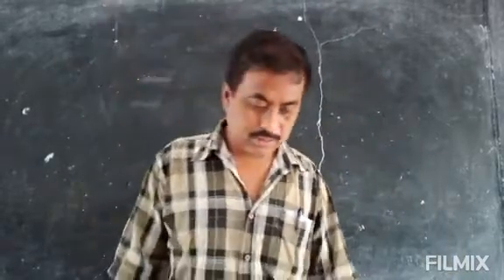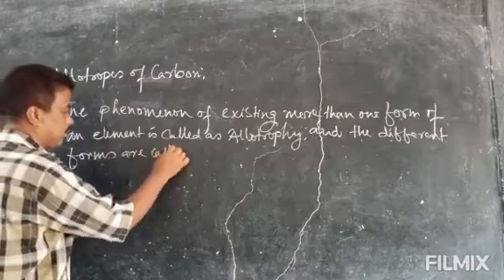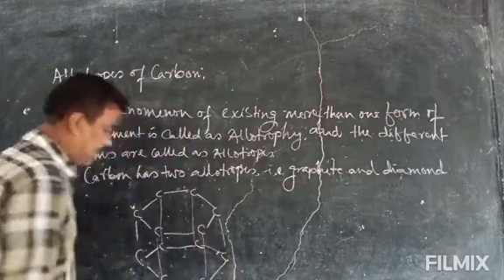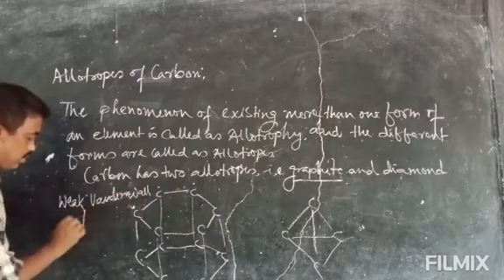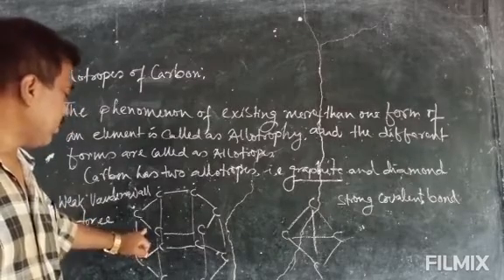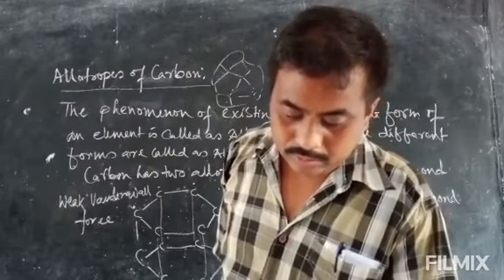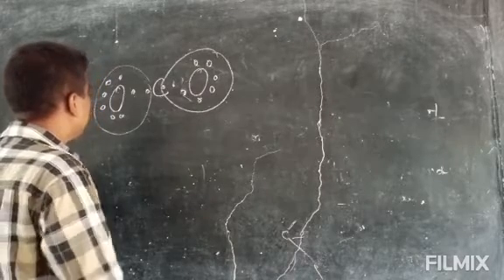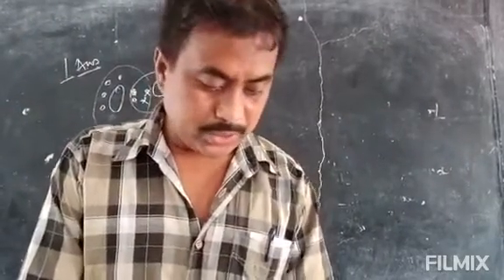Allotropes of carbon